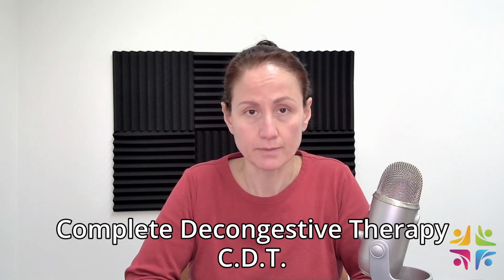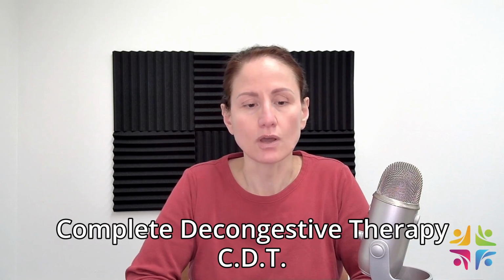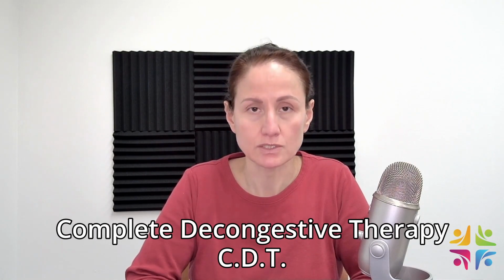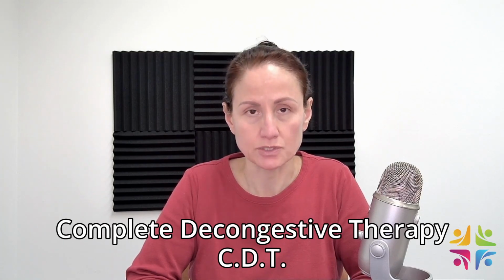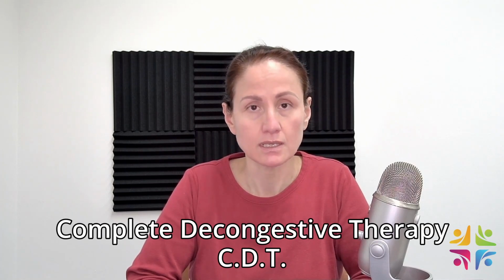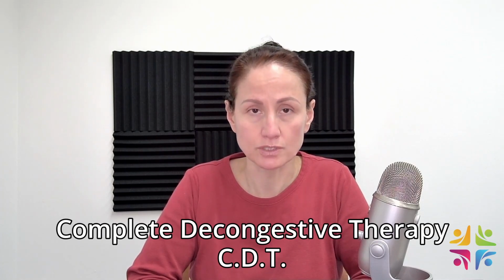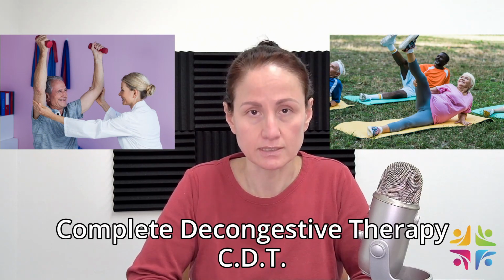What You Need to Know About Lymphedema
In today's video we discuss most of the basic information you need to know about Lymphedema. A Lymphedema diagnosis can be scary, but in this video I will answer the most common things you need to know when you or one of your loved ones receives a Lymphedema diagnosis.

My clinic is located in Parsippany, New Jersey if you are looking for treatment!